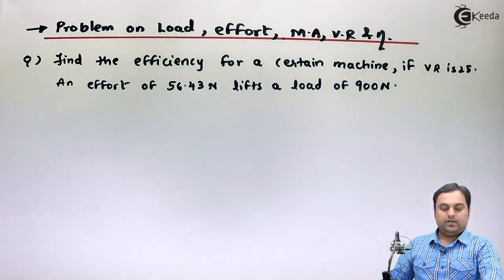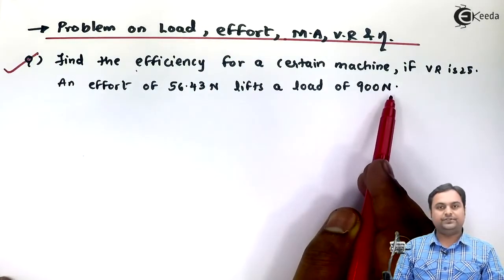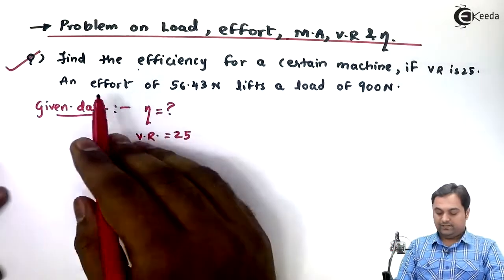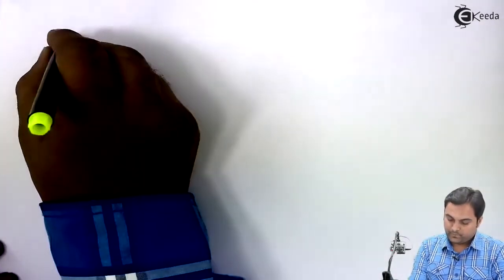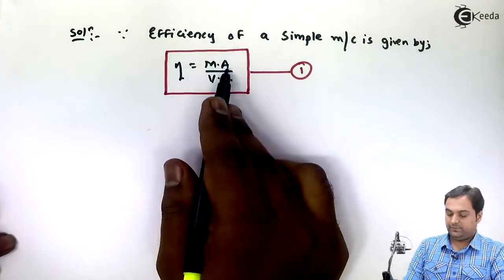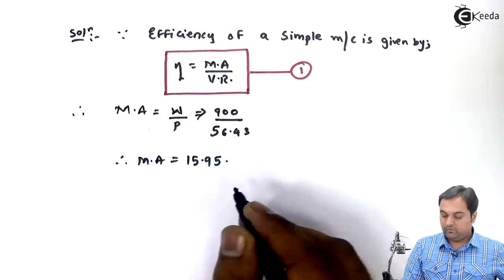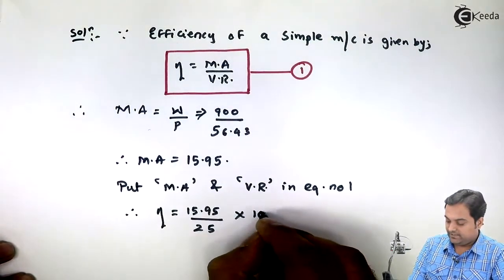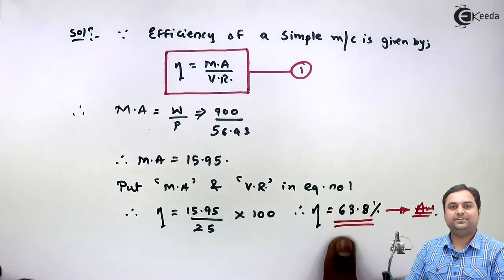Problem 5 on Load Effort, Mechanical Advantage, Velocity ratio & Efficiency - Engineering Mechanics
Video Name - Problem 5 on Load Effort, Mechanical Advantage, Velocity ratio & Efficiency

Happy Learning